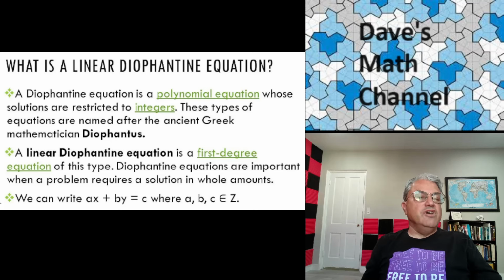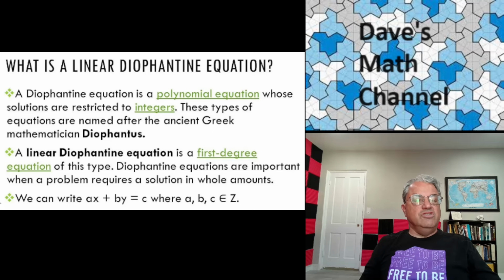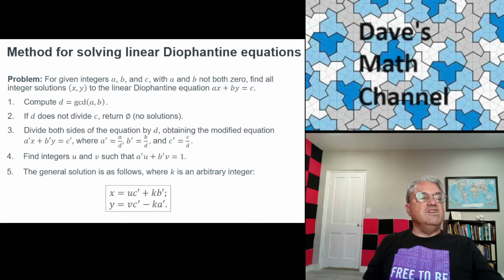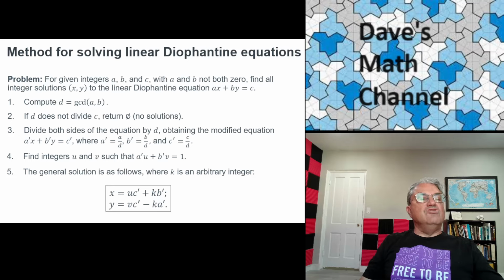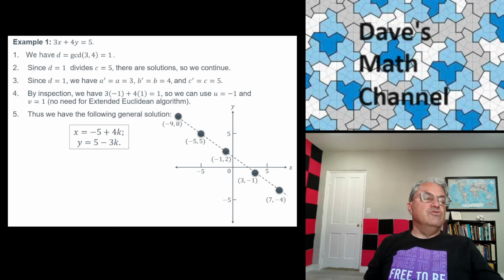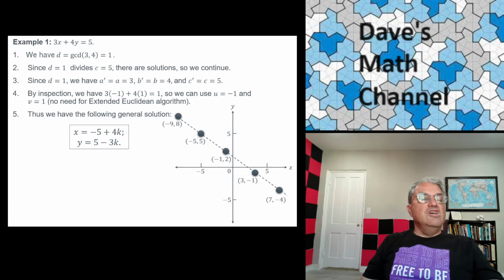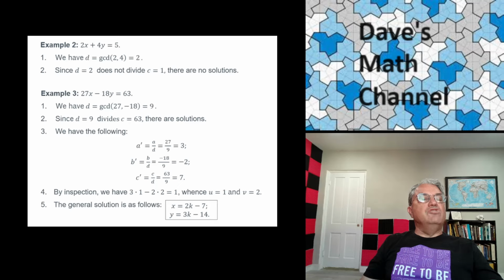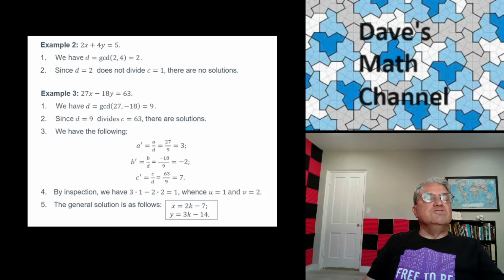Number Theory I: Linear Diophantine Equations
This is my first video in a series on number theory. In this video, I explain a general method for completely solving an arbitrary Diophantine equation in two variables and provide several examples.